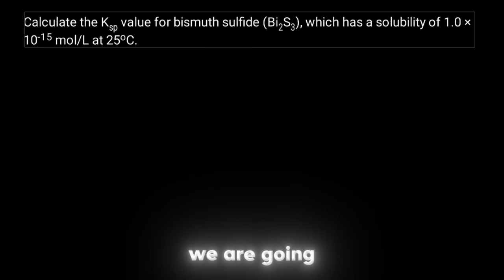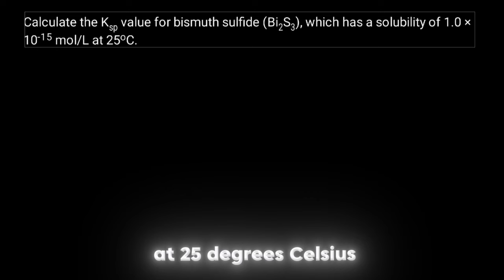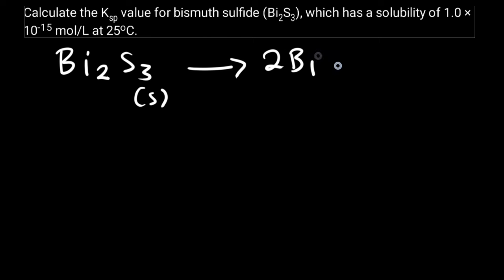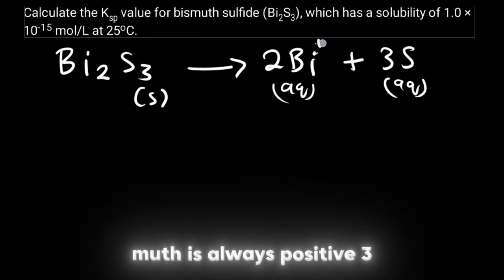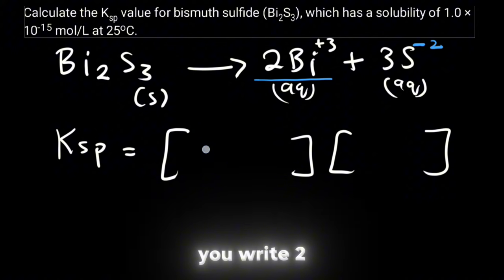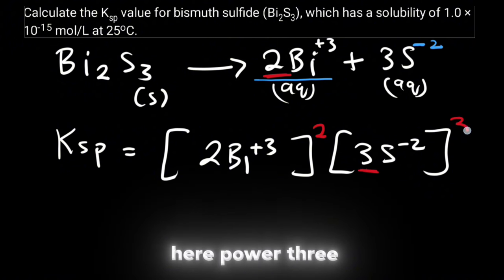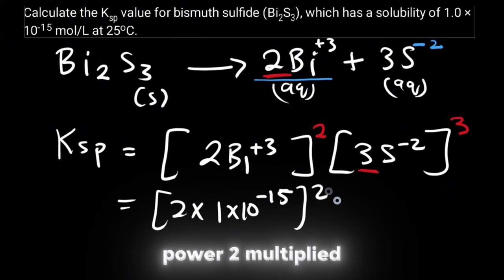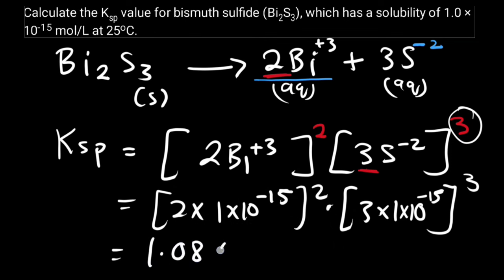How to find the solubility product constant (Ksp) | Profound Brains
Hey everyone! In this video, we’re going to uncover the secrets of the solubility product constant, Ksp. We’ll guide you through the process of finding Ksp with easy-to-follow explanations and examples. Perfect for anyone looking to ace their chemistry class or just learn something new! Don’t miss out on this chance to enhance your understanding of solubility!

Problem Solved
Calculate the Ksp value for bismuth sulfide (Bi2S3), which has a solubility of 1.0 × 10-15 mol/L at 25°C.

How to solve for pH and pOH + how to know if it's an acid or a base